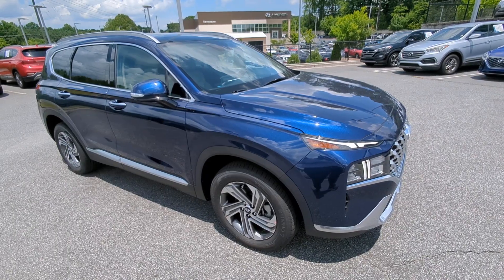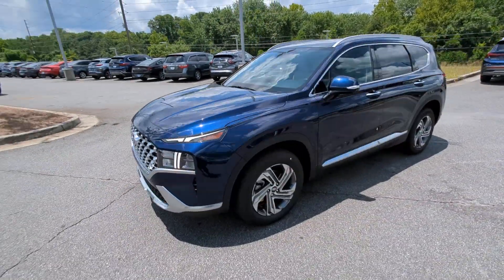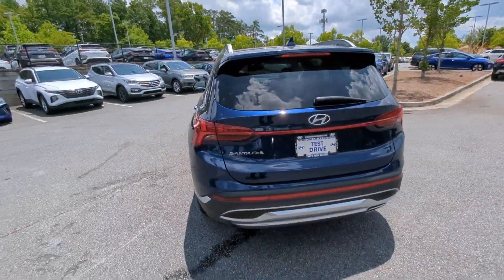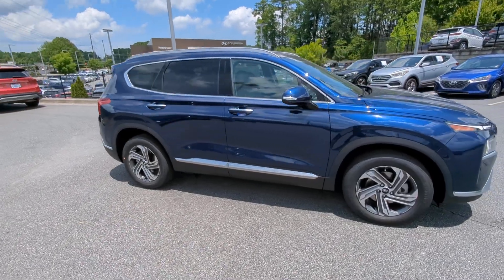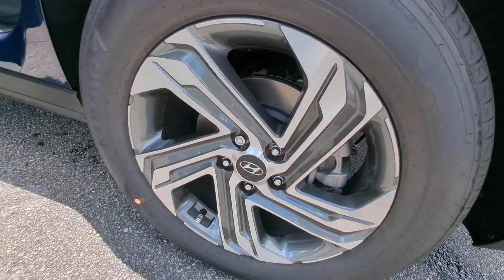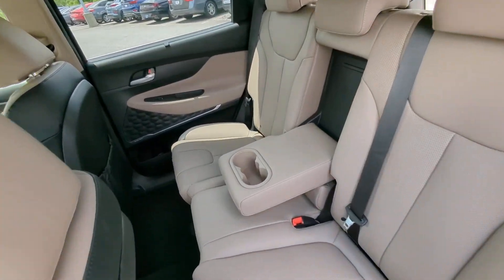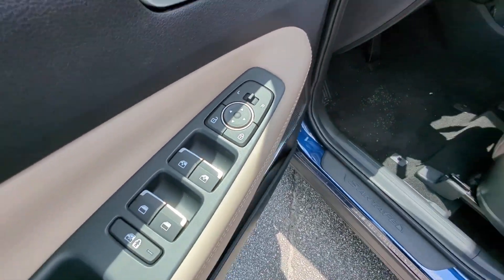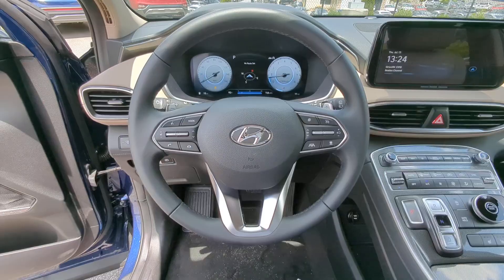2023 Hyundai Santa_Fe Kennesaw, Marietta, Woodstock, Acworth, Roswell, GA H21346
Stormy Sea New 2023 Hyundai Santa_Fe SEL available in Kennesaw, Georgia at Hyundai of Kennesaw. Servicng the Marietta, Woodstock, Acworth, Roswell, GA area.

25/28 City/Highway MPGbrbrStormy Sea 2023 Hyundai Santa Fe SEL FWD 8-Speed Automatic with SHIFTRONIC 2.5L I4brbrIphone / Droid Navigation Compatible. Georgias #1 Hyundai Dealer! Real Deals Real Fast! Thats how we roll! Transparent Pricing Flexible Test Drive Streamlined Purchase 3-Day Worry-Free Exchange.